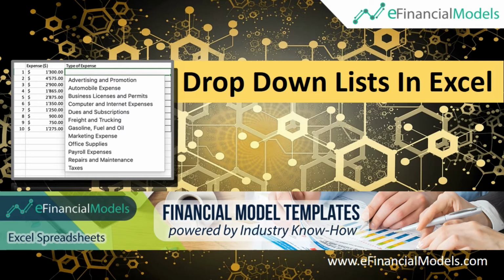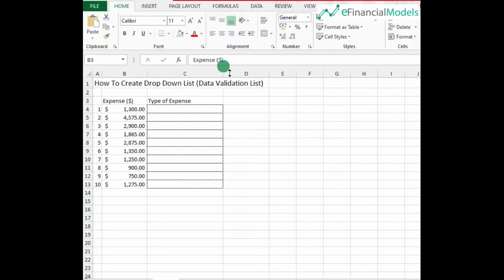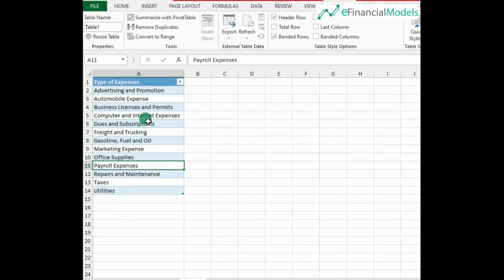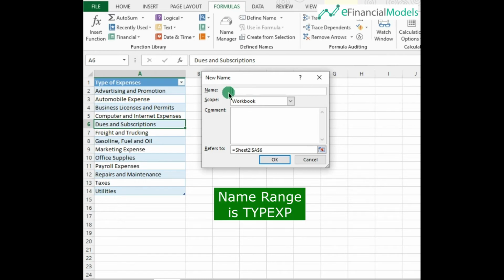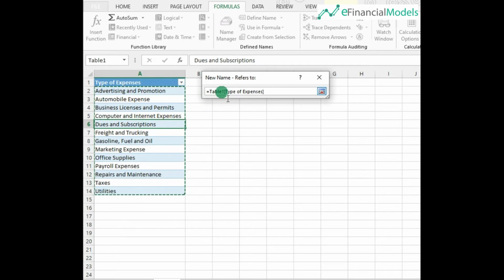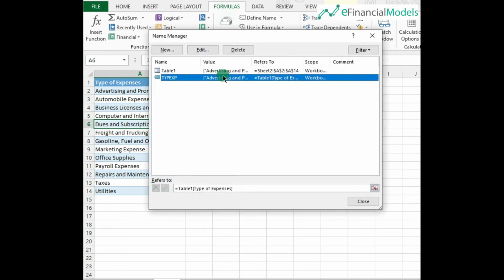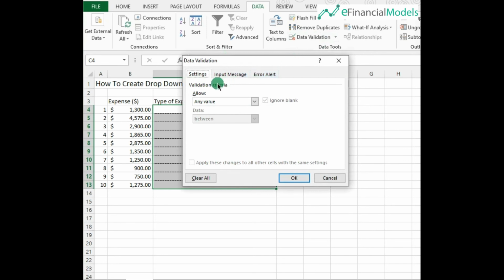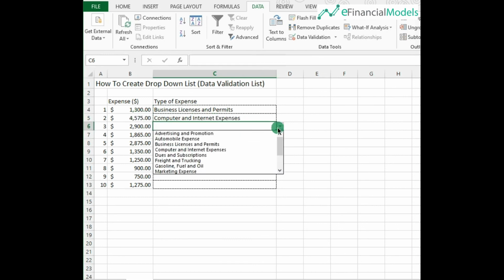How to Create a Drop Down List or Data Validation in Excel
This video is a simple tutorial on how to create a drop down list or also called data validation list in Excel.

When creating a financial model template, it is always best to include a drop down list of data to ensure that there are other options for the user to choose from. A great example is changing the currency of the whole financial model. By not limiting your model to only one currency, it is very helpful for the user to have the choice to switch to different currencies accordingly. Of course, data validation list is not only for simply creating a list of options. It can also be used to perform scenario and sensitivity analysis in an efficient way. By providing a set standard input presented in a drop down list, different analysis can be taken, for example, setting inputs for the Best Case, Worse Case, and Base Case scenarios. Not only is it convenient for the user to switch to different inputs and automatize the process of updating the model according to preference but the model will even have a more clean structure without complicating the reader of the model report. Humans are prone to error such as simple typos, that is why by validating a set data input will be helpful in creating an accurate and consistent model.

After all, simplicity is key when creating a financial model, as such, data validation list in Excel is a very helpful function to apply in a financial model.

0:00 Intro
0:17 What is a Drop Down List?
0:48 How to Create a Drop Down Lists in Excel?
3:25 How to  Check Name Range Created?

Learn more about Data Validation Function in Excel by reading this article

If you are looking for industry-specific financial model templates, please feel free to check out our